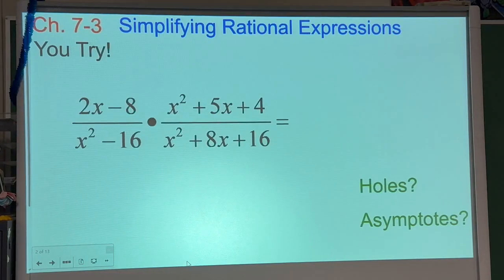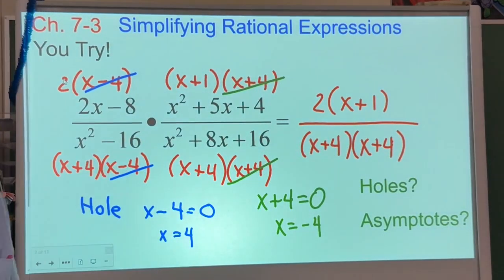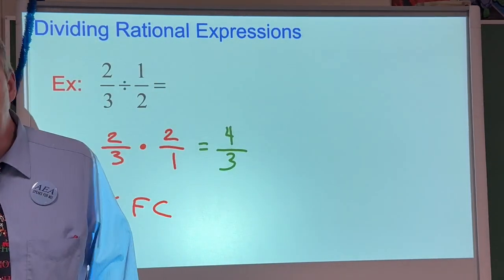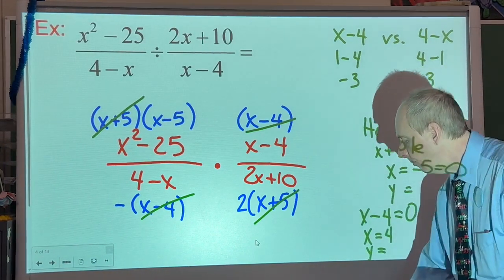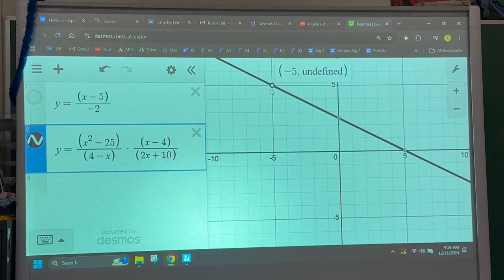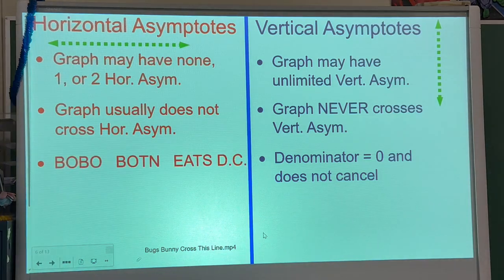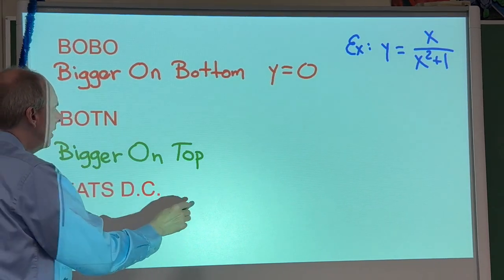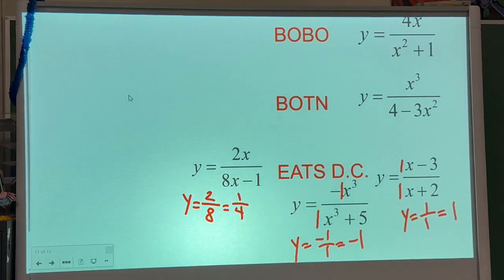Ch 7-3 Day 2 Notes